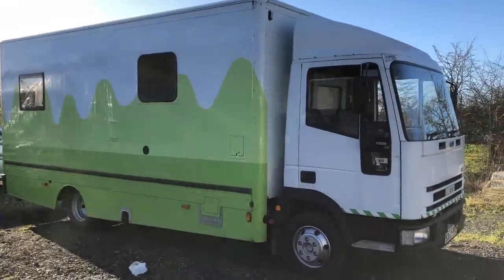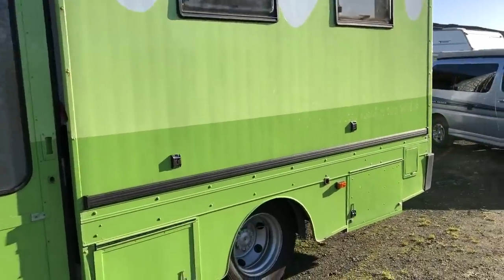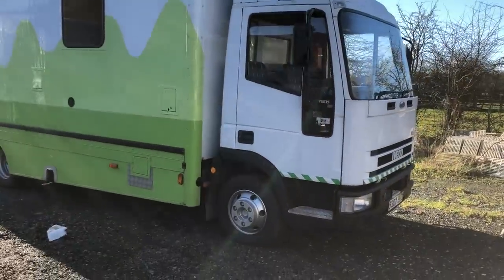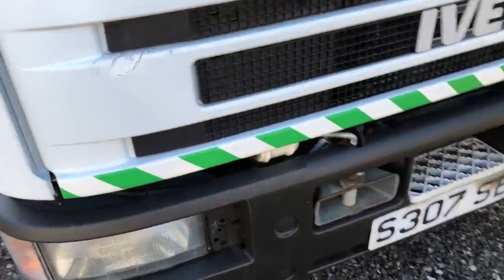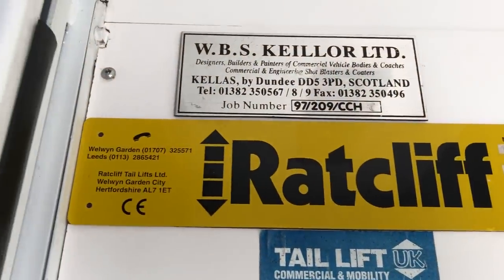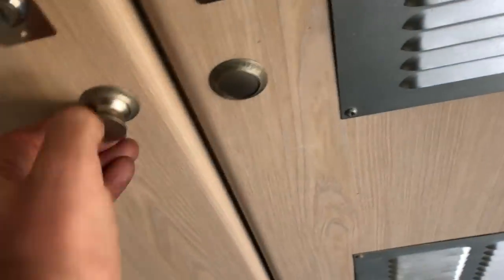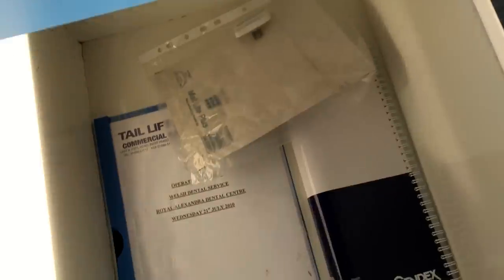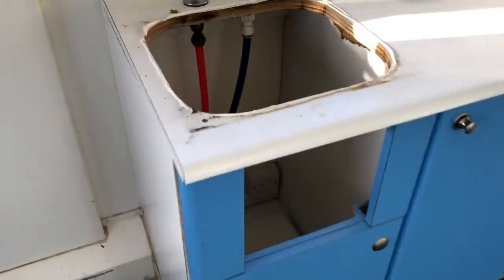1999 S307SBO FORD IVECO 7500KG MOBILE DENTIST OR MOTORHOME CAMPER CONVERSION ONLY 13000KM!!!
£6999, MOUSE TO HOUSE CAMPERS: CAMPERS, MOTORHOMES AND CARAVANS BOUGHT FOR CASH, ANTONY VALENTINE 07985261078